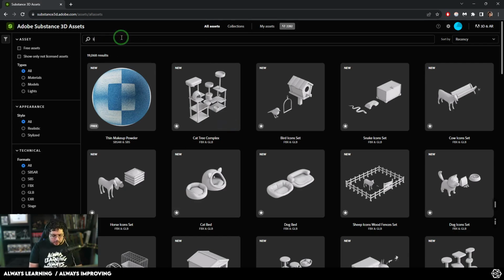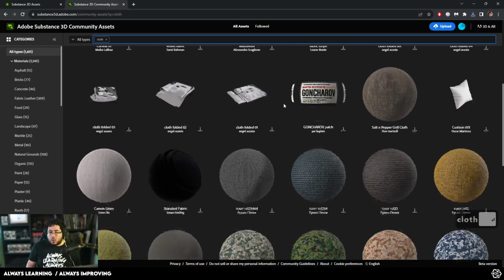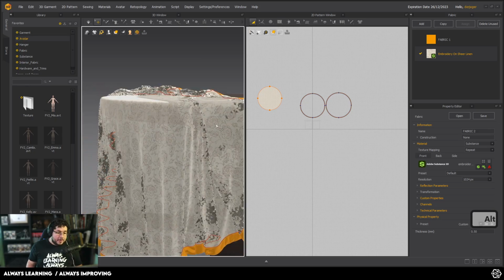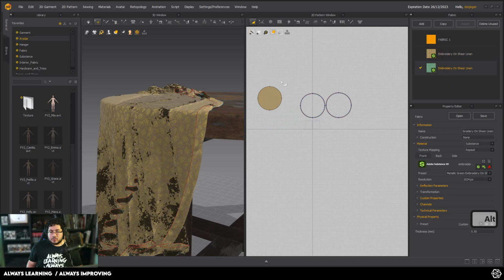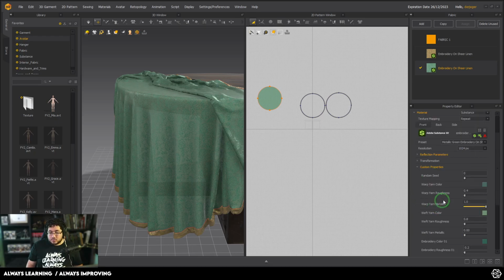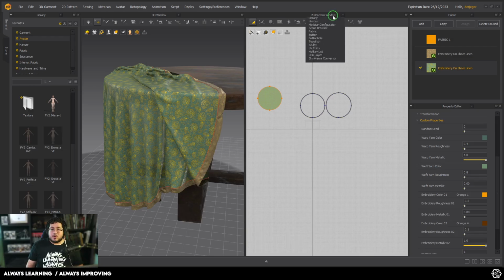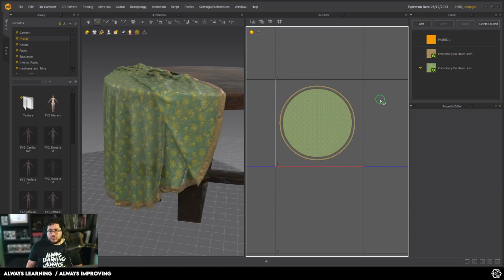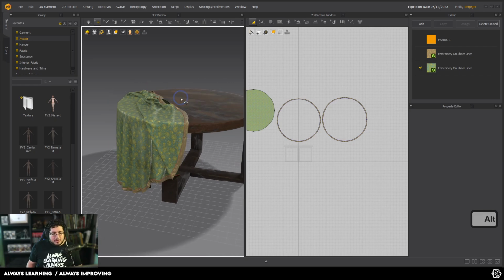MDIN 04 Substance Materials